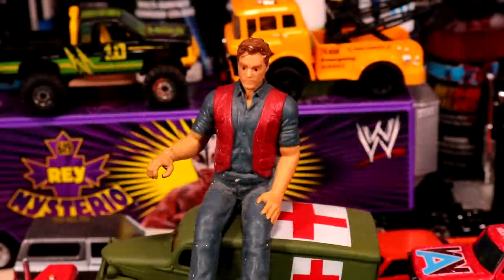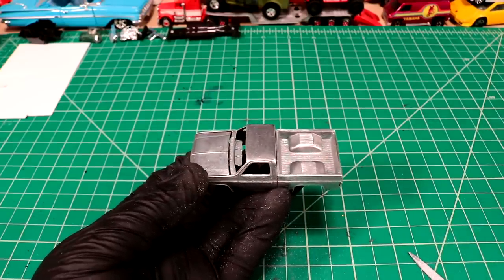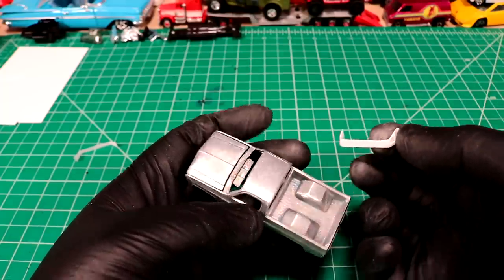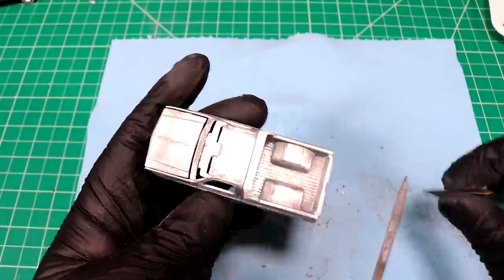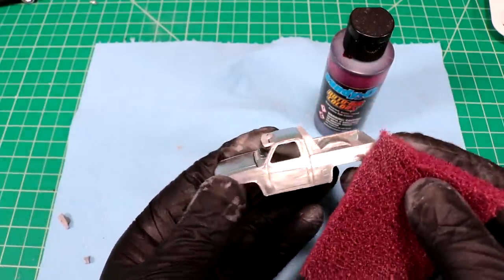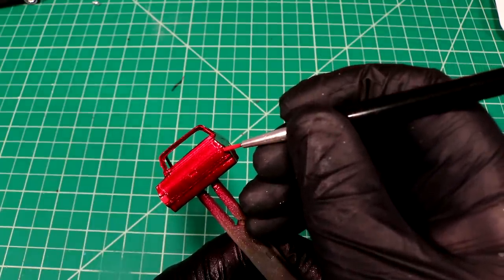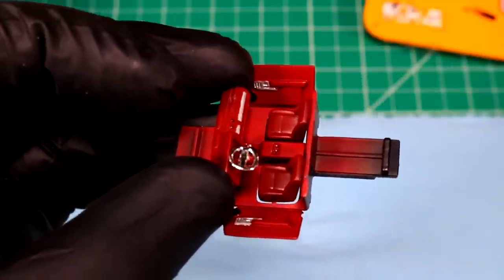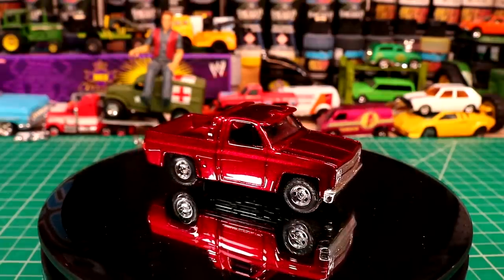Build a truck you owned challenge w/ RD Custom Diecast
I BUILT A TRUCK I OWNED - 1986 Chevy Short Box - Challenge Video vs RD Custom Diecast. In today's video I do a collab with RD Custom Diecast. He's a smaller channel and I like to do these videos in which we go up against each other for fun and try get some exposure for the smaller up and coming diecast channels. For my submission I built a truck I owned only briefly but it was still pretty cool.  For the full story please enjoy the video and make sure you go check out Rodney's Channel at RD Custom Diecast

100 Sheets of imitation Gold Leafing

Song:On-the-way
Artist: ian-post